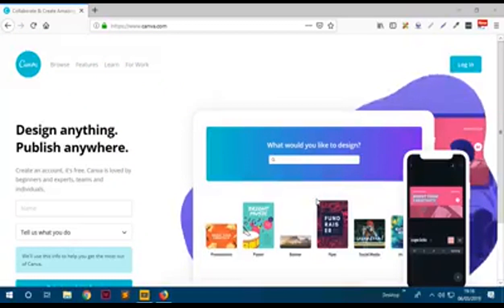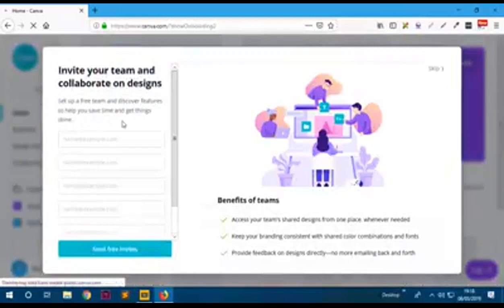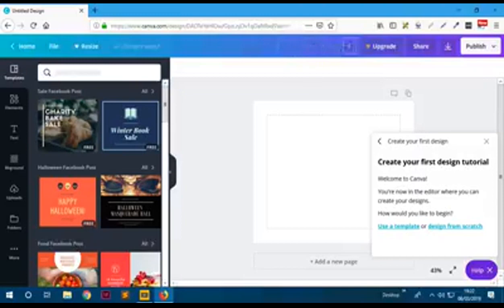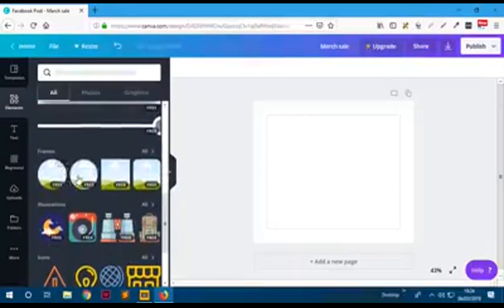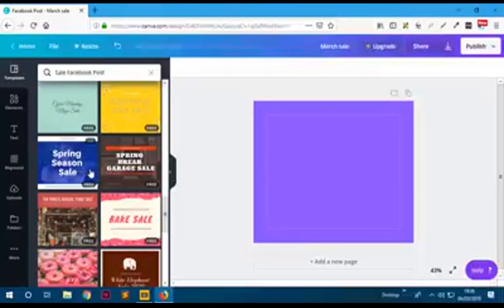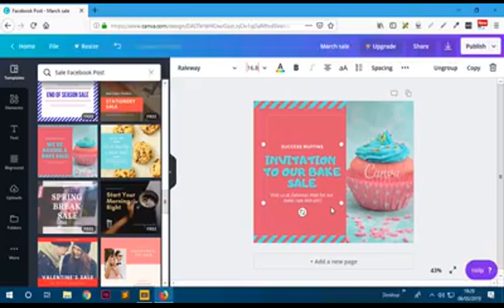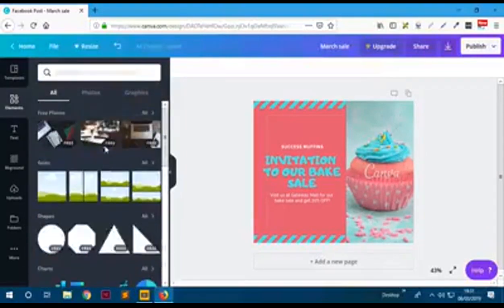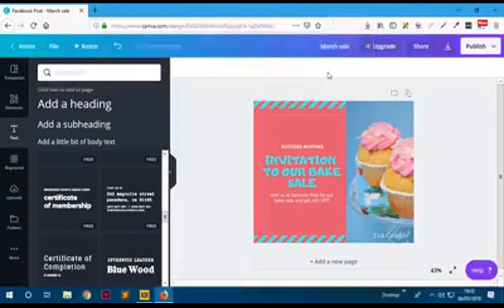Introduction to graphics design using canva for free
In this educational video, we will provide you with a comprehensive introduction to graphics designing using Canva.
Whether you're a beginner or just looking to improve your skills, this video is perfect for you.

Join us as we explore the key features, tools, and techniques of Canva, a free graphic design platform.

 By the end of this video, you'll have a solid foundation in graphics designing and be ready to create stunning visuals for any purpose.

Start your journey to mastering graphics designing at ease with Canva today!